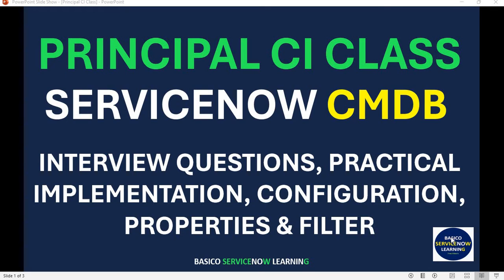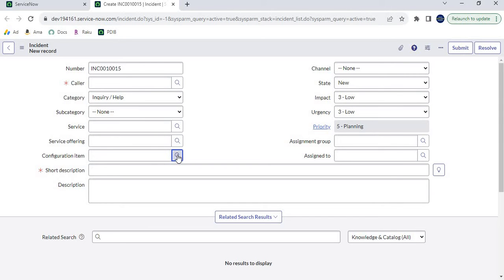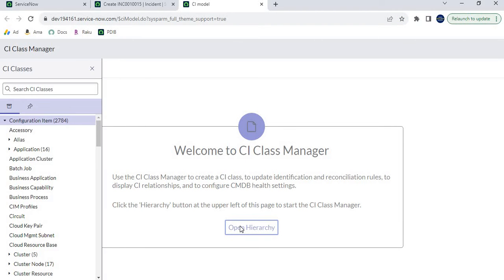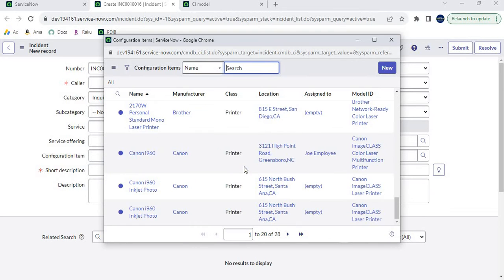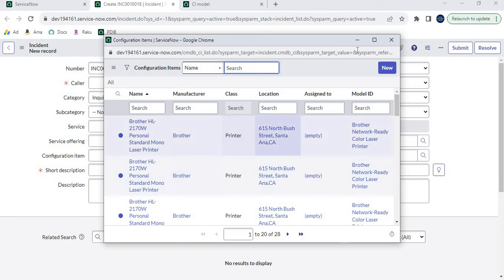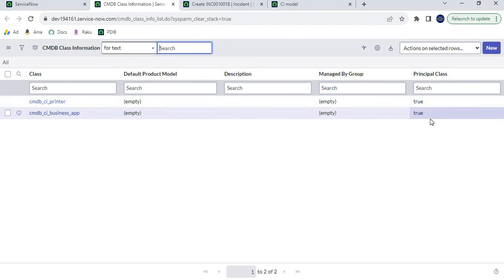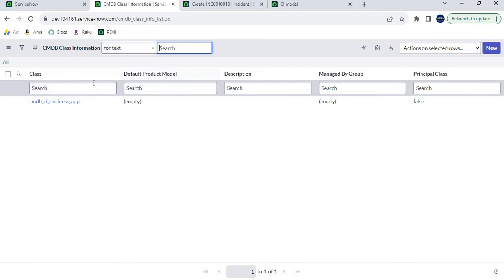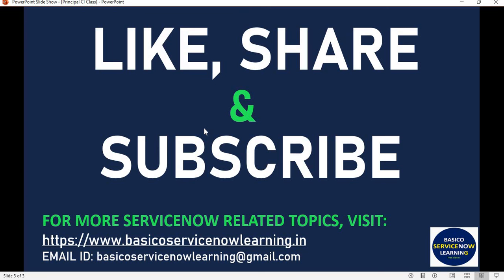PRINCIPAL CI CLASS SERVICENOW CMDB | CONFIGURATION, EXAMPLE, SYS PROPERTIES | IMPLEMENTATION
In this video practical implementation of principal ci class in ServiceNow CMDB has been demonstrated. Along with this system property which is leveraging this functionality and the table which helps to see all the class which are marked as principle has been demonstrated.
Different ways to make principal class as true and false also demonstrated.